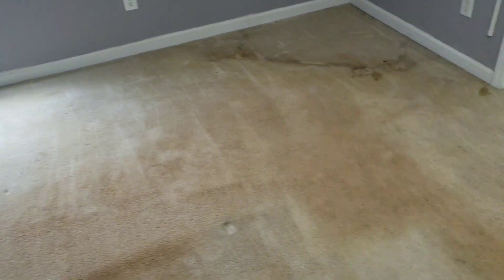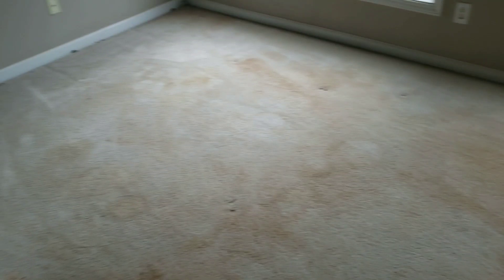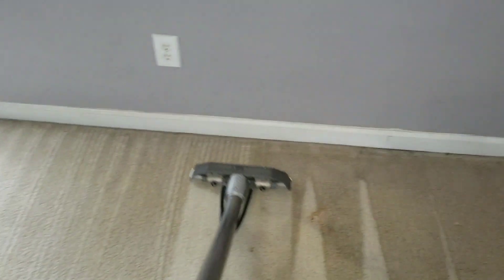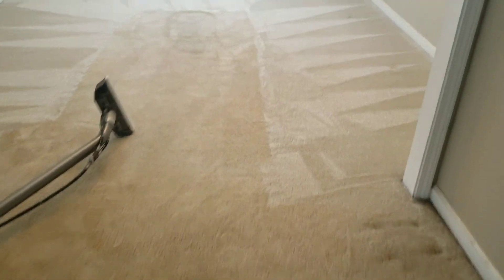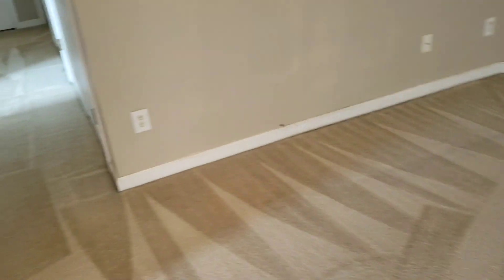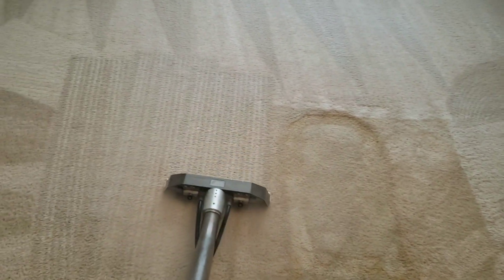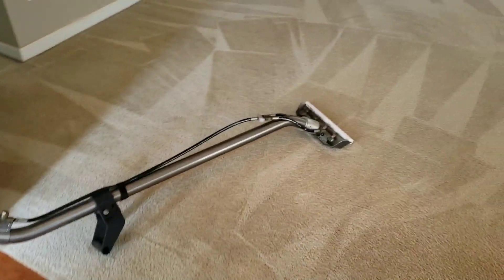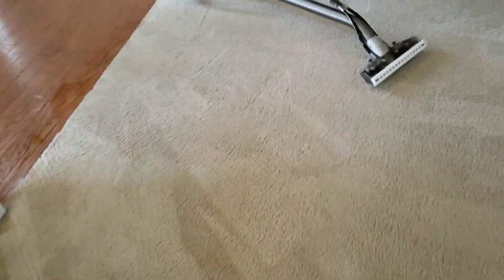Cleaning carpets full of red dirt😬